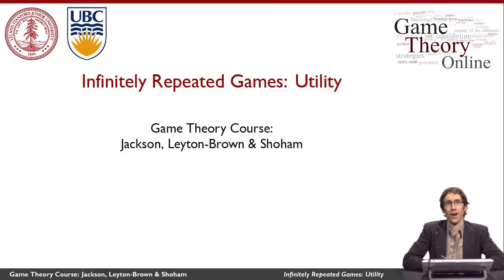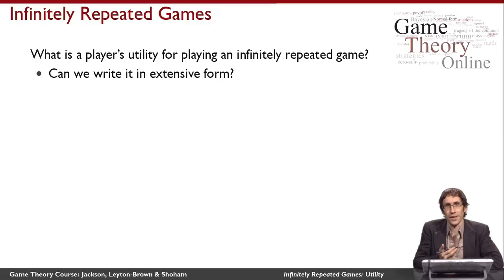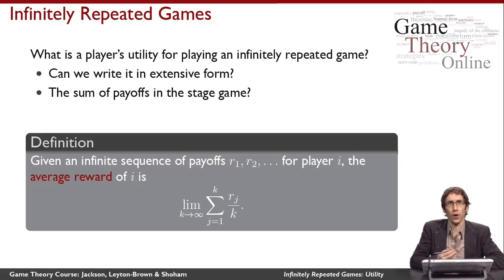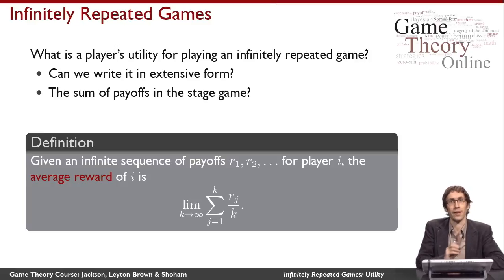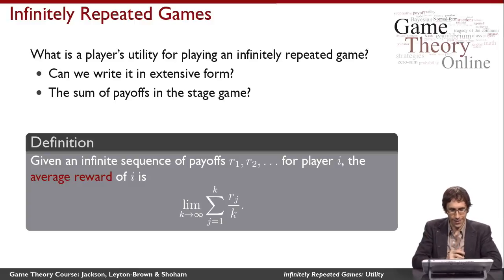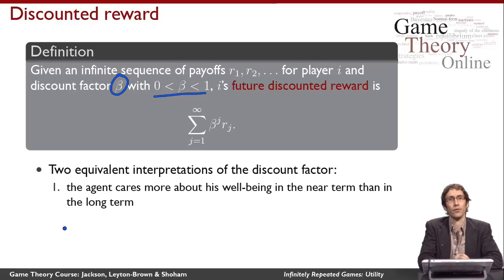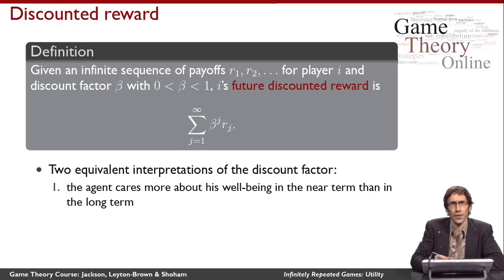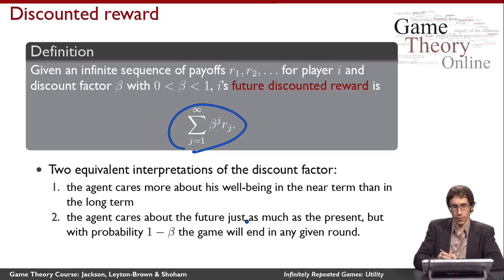GTO-5-02: Infinitely Repeated Games & Utility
When a game is repeated finitely many times, the utility can be defined as the sum of the utilities from each stage game. But how is utility defined when the stage game is repeated infinitely many times?  introduces two ways of modelling utility in infinitely repeated games.  It features Kevin Leyton-Brown (Stanford).